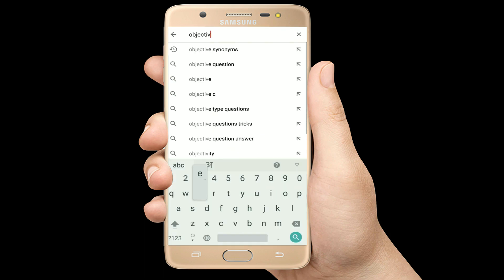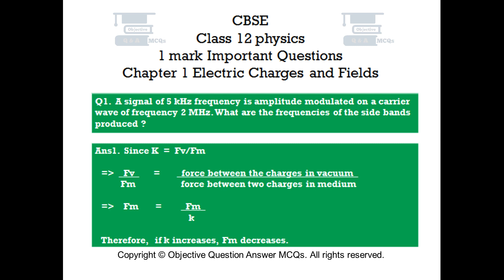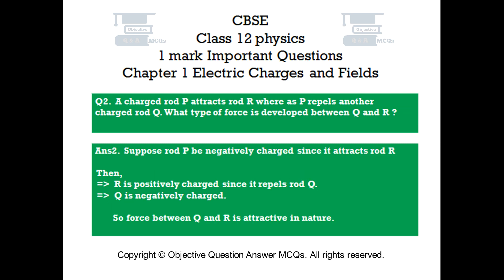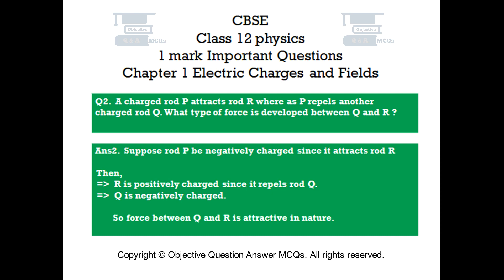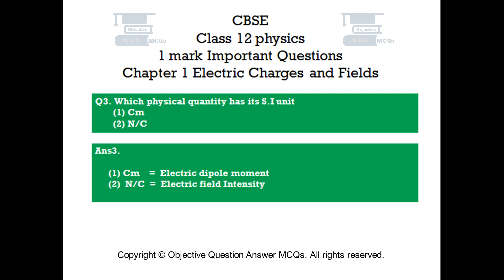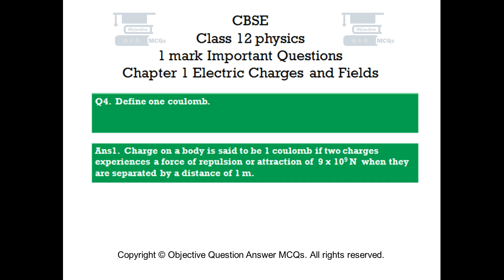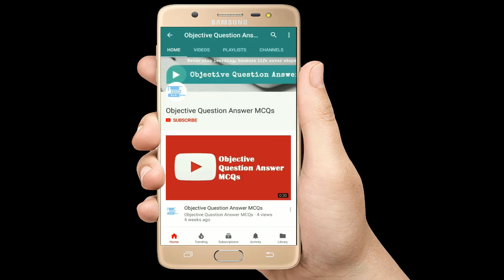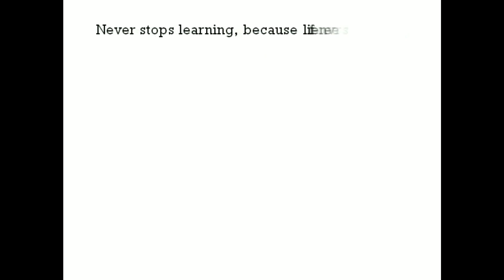CBSE Class 12 Physics 1 mark Important Question Answer Chapter 1 Electric Charges and Fields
Class 12 Physics 1 Mark Important Questions with answers. Watch this Class 12 Board important questions with solution series and remove your class 12 physics exam fear.
Use this for your physics preparation for CBSE Class 12 board exam 2018.
Class 12 Physics Chapter 1 Electric Charges and Fields 1 mark questions with answers.